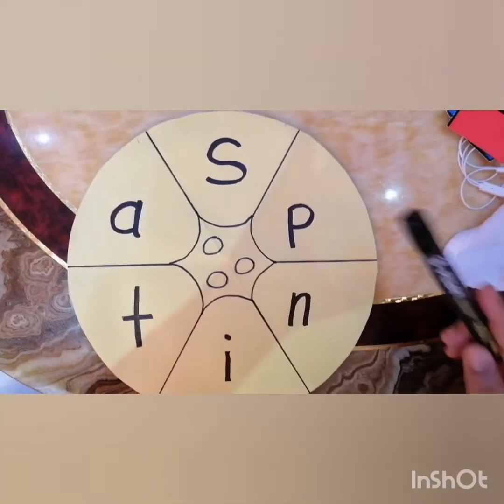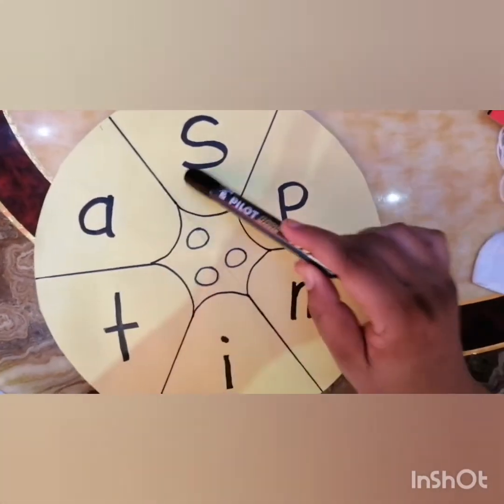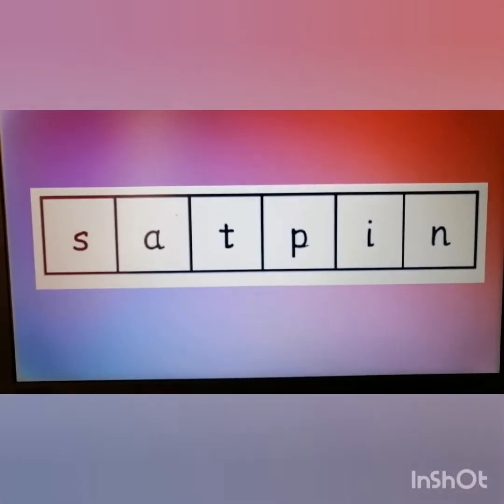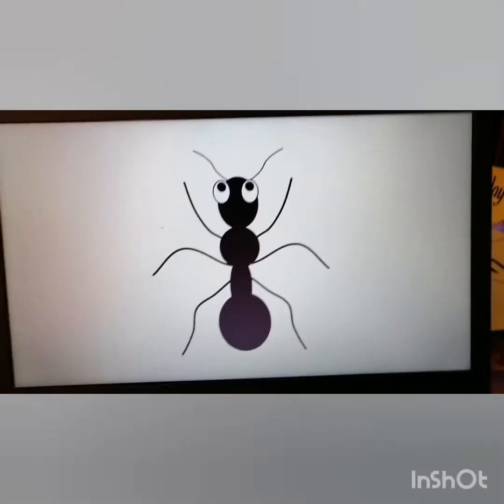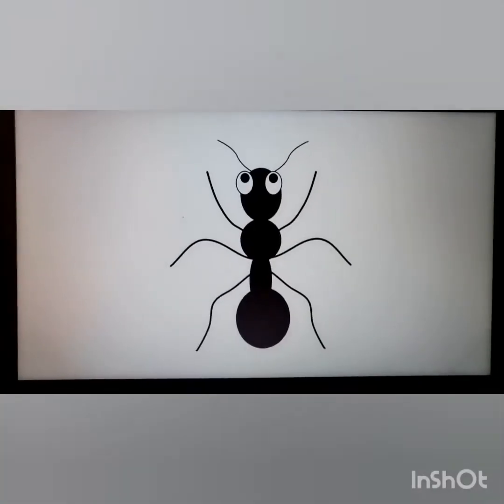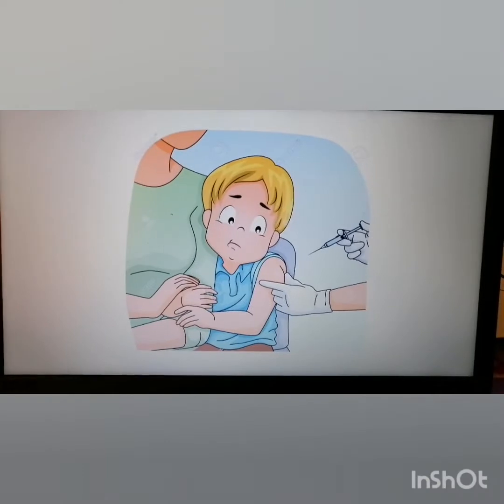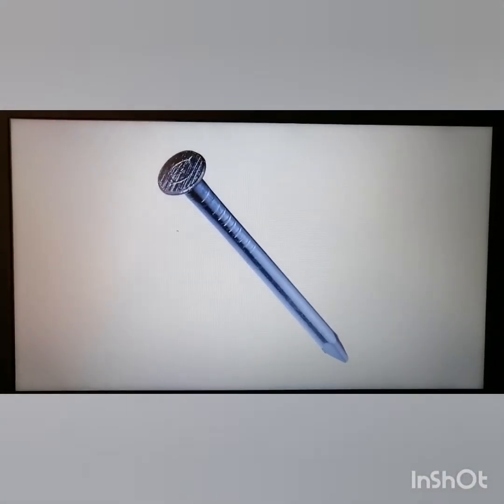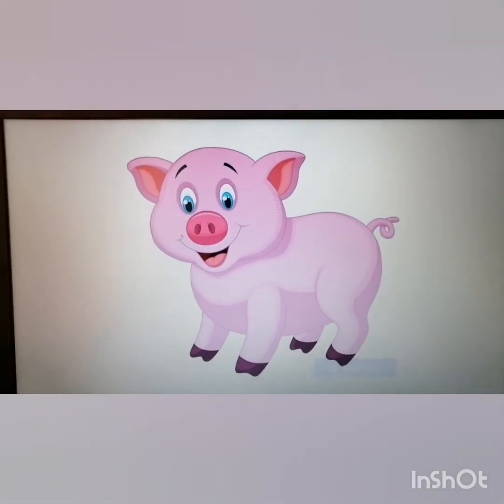satin review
Video reviews the letters satpin and their sounds.